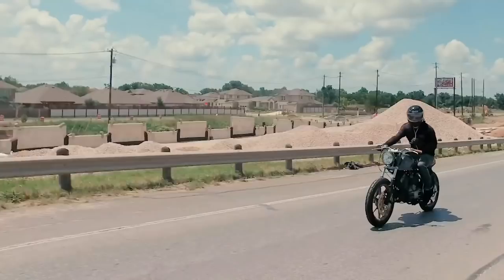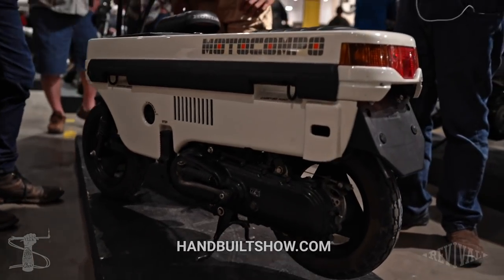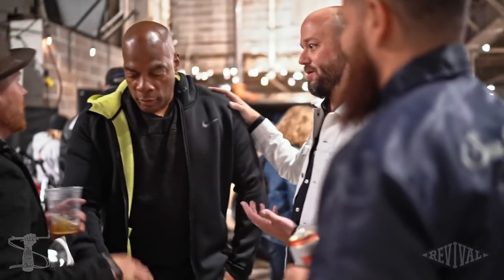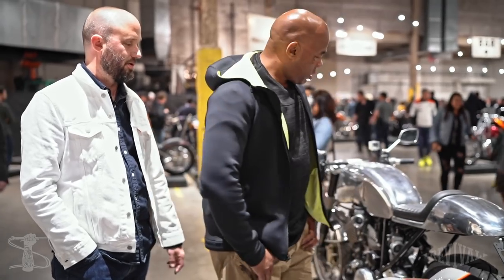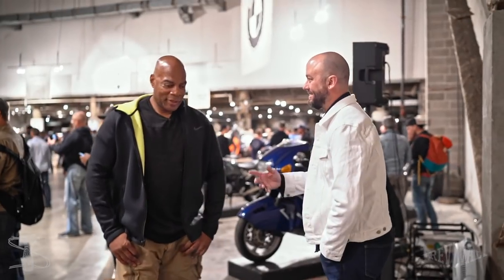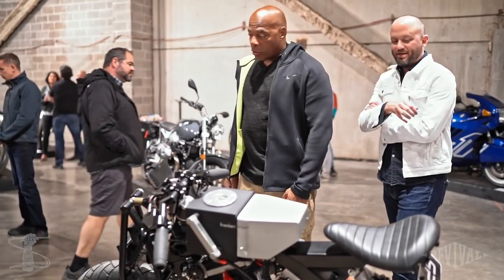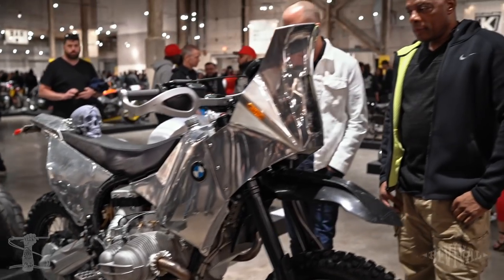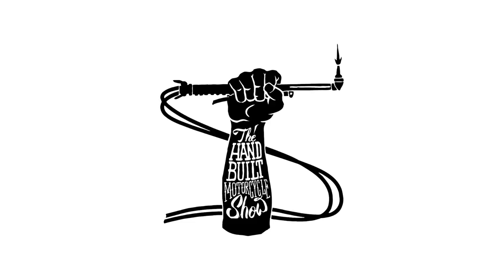150 Motorcycles in one tour with Alonzo Boden at Handbuilt Show 2019! // Revival Daily 76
Fri, Apr 3, 2020 6:00 PM - Sun, Apr 5, 2020 6:00 PM CDT

Alan and Alonzo take a tour of the 2019 Handbuilt Motorcycle Show in Austin, Texas.

They discuss Alonzo's love for minibikes. Alonzo cracks jokes about Motocompo foldable scooters and Alan's first job at McDonalds.

They cross paths with Roland Sands and Christian Sosa and reminisce about getting the fire dept called to one of the first Handbuilt shows due to Roland's burnout shenanigans!

Alan and Alonzo question a Buell Blast build, then pay a visit to the BMW Birdcage for some insight into the build.